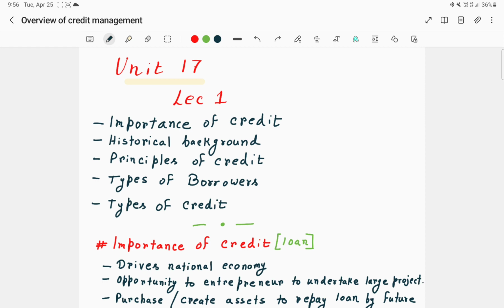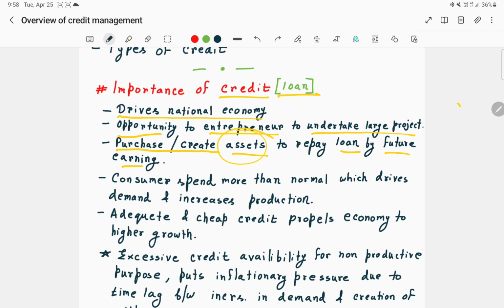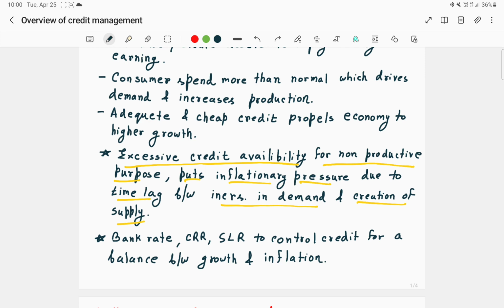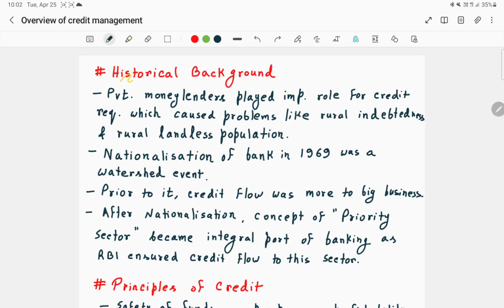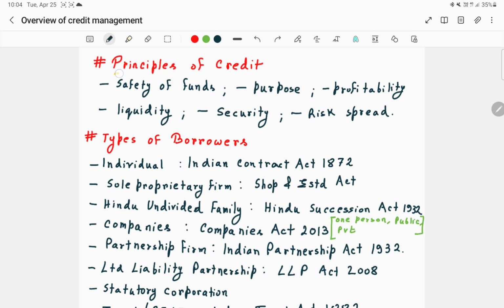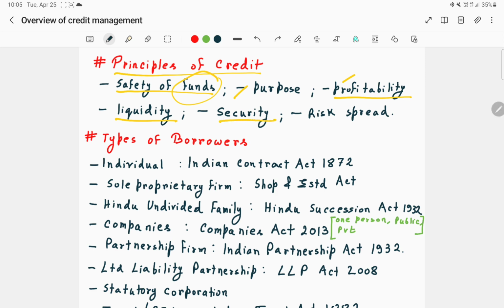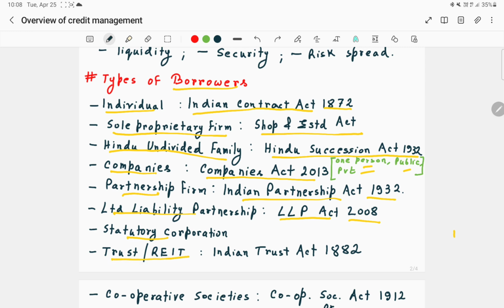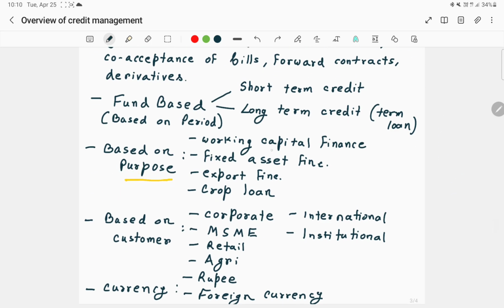CAIIB || ABM || MODULE 3 || CHAPTER 17 PART 1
caiib credit management introduction